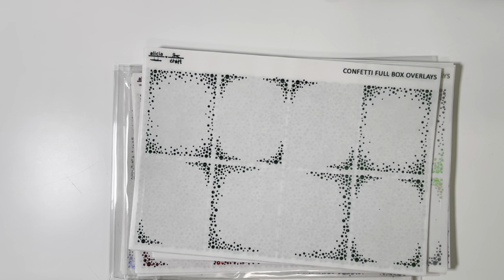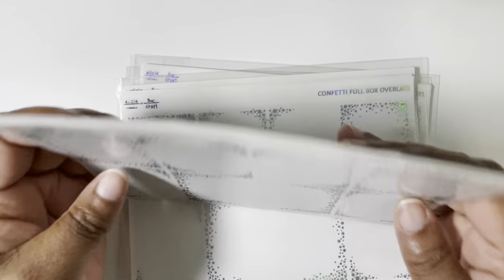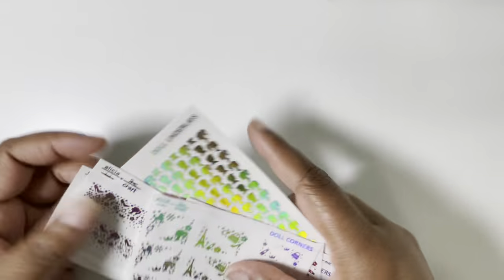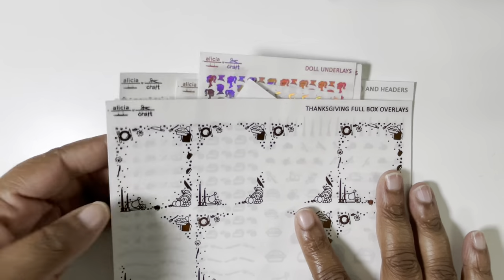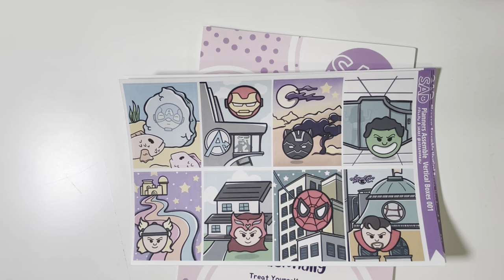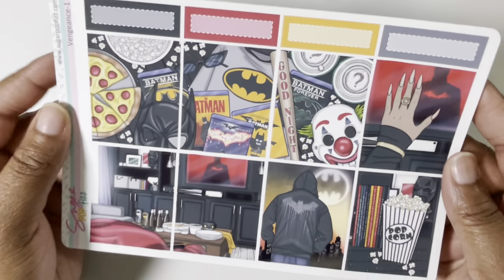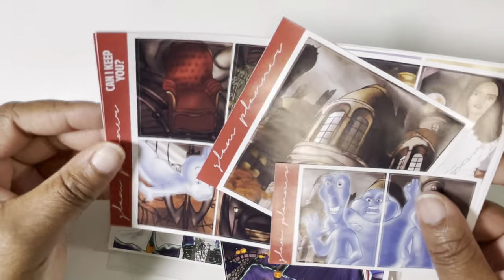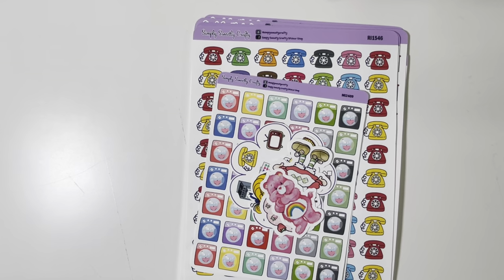November Sticker Haul: Alicia Craft, See Amy Draw, Sugar Pop Fizz & More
Marchey10 at @scribbleprintsco
Marchey10 at @seeamydraw
Marchey20 at @sprinkled2bits
Marchey15 at @Sugarygalshop
Marchey15 at @madewithsouthernluv
Marchey15 at @happystickerdesigns
Marchey15 at @simplysweetlycrafty
Marchey20 at @sugarpopfizz